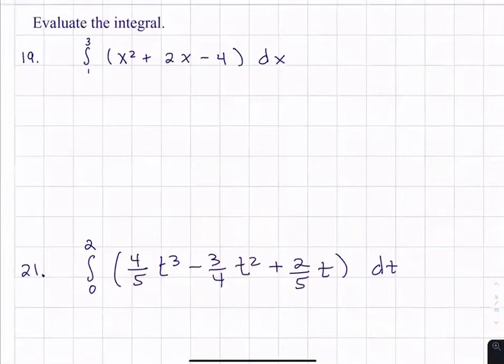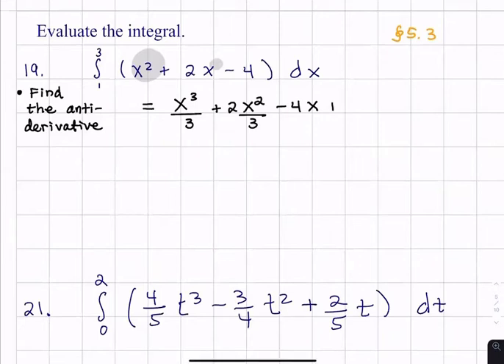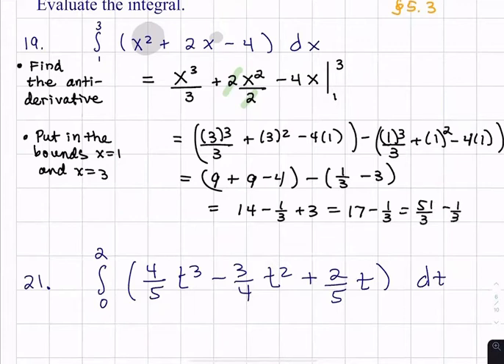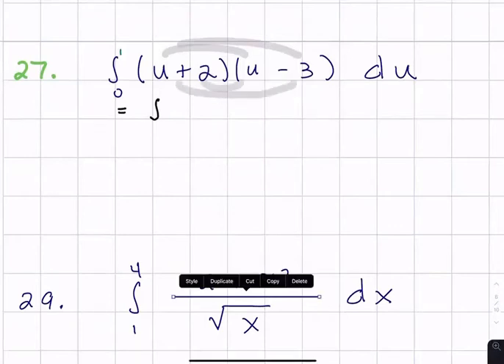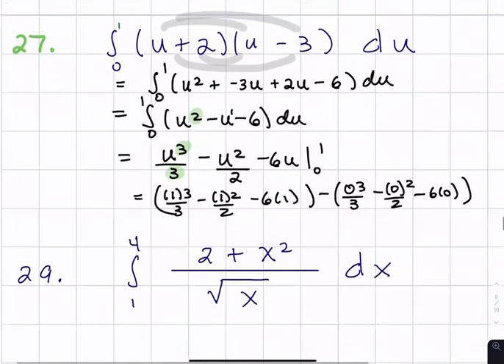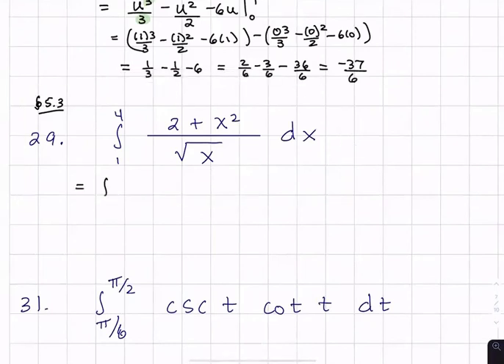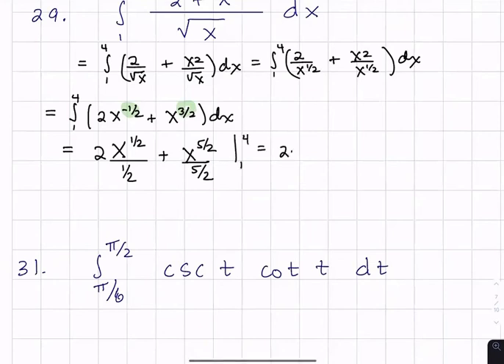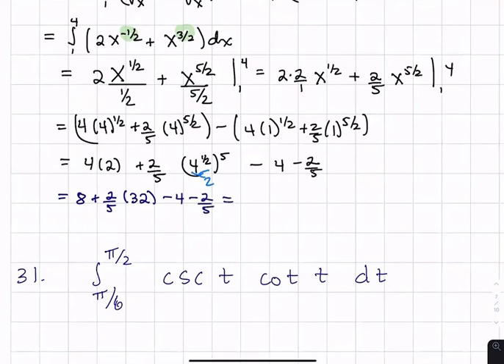The Fundamental Theorem of Calculus Part 2, Stewart Calculus ET 8th Ed 5.3 #19, 27, 29